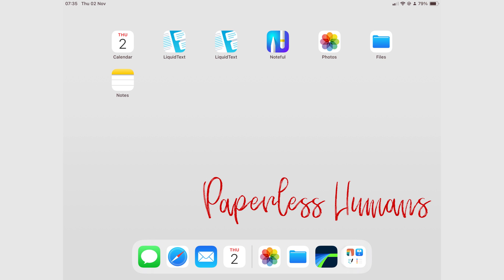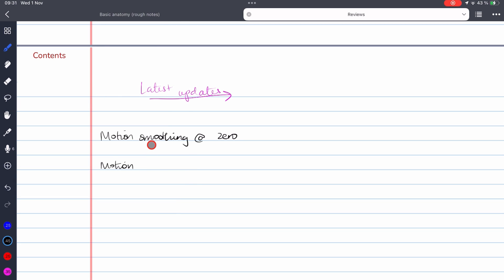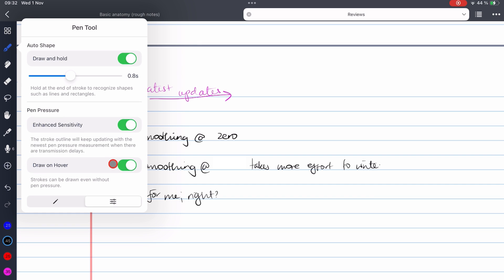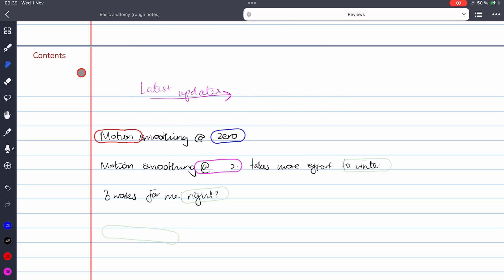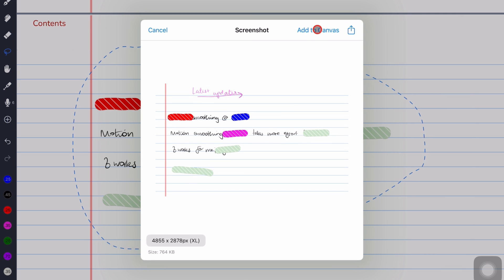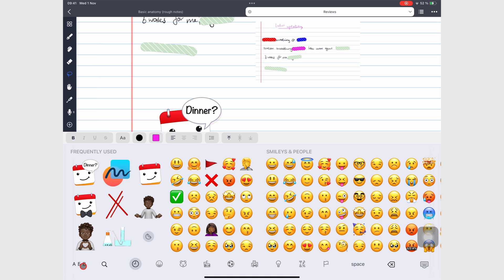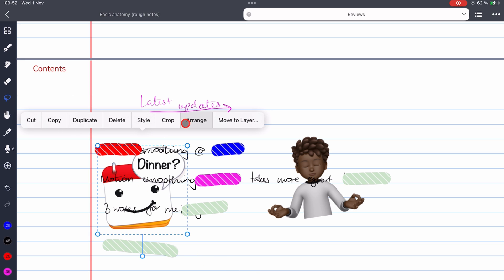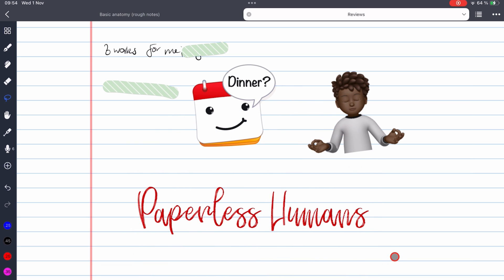#32 Noteful (iPad): Latest Updates for Beginners